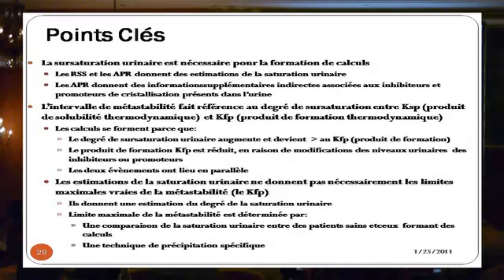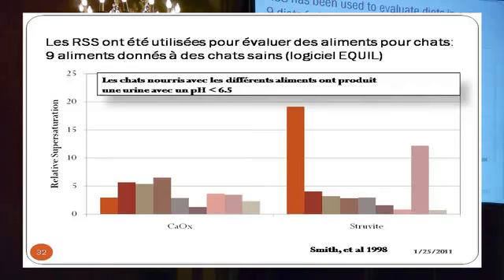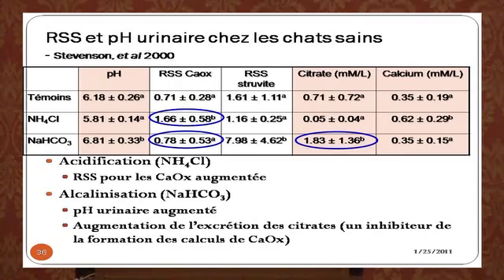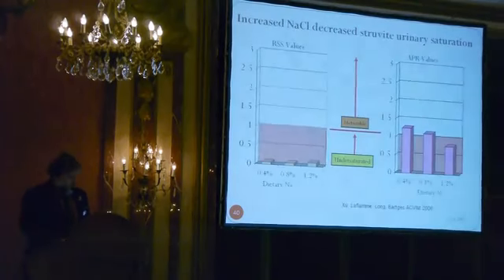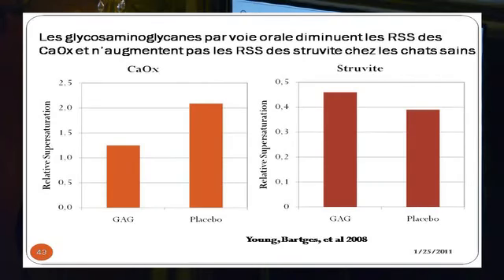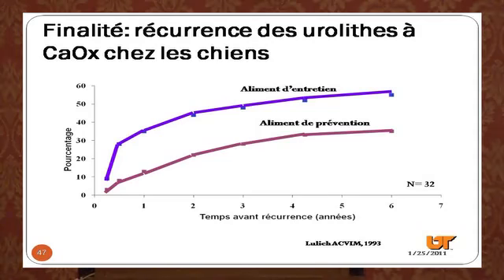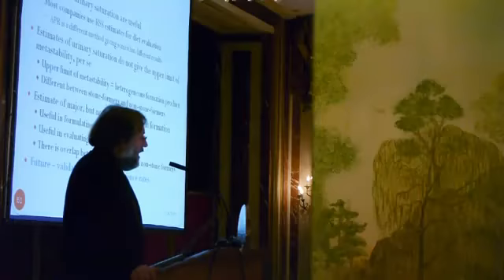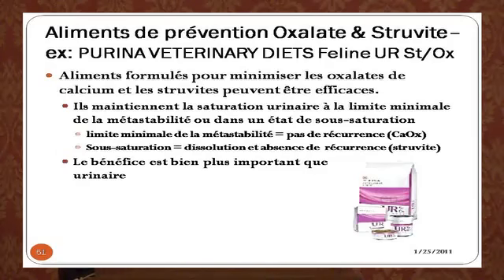Joe Bartges - Anglais - PART3